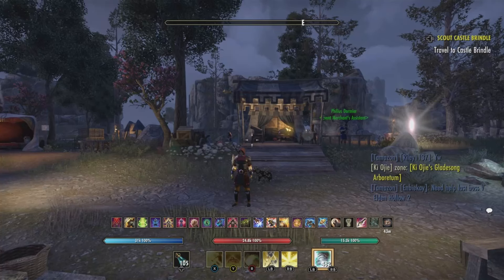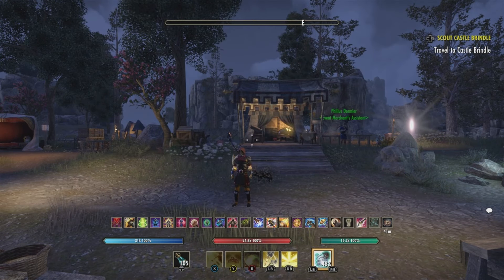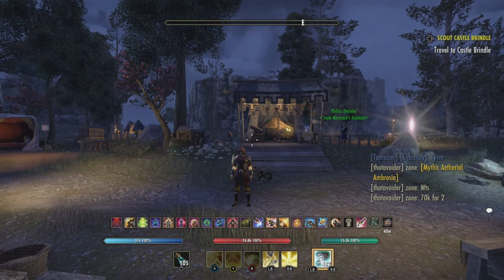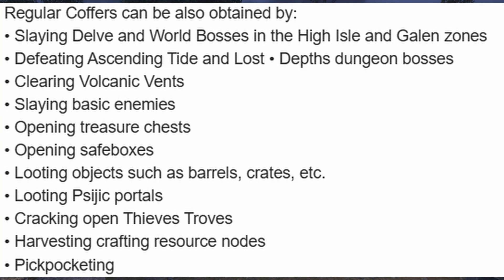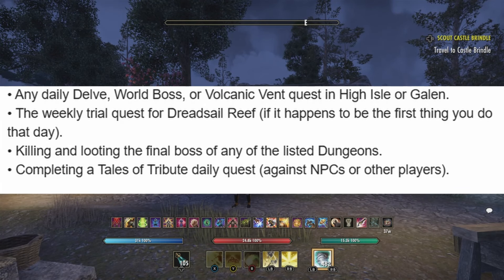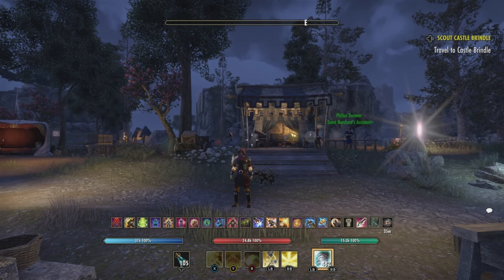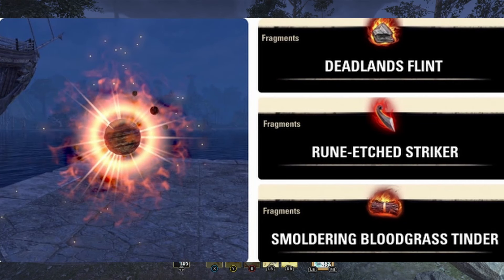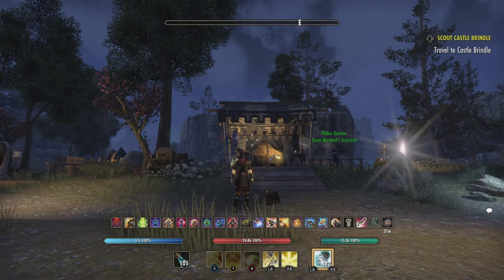How to Legacy (Legacy of the bretons ESO event)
This Video goes over the event in ESO the Legacy of the Breton's happening from Nov 21 to Dec 3. During the event you will have the chance to get a lot of goodies and 26 event Tickets.